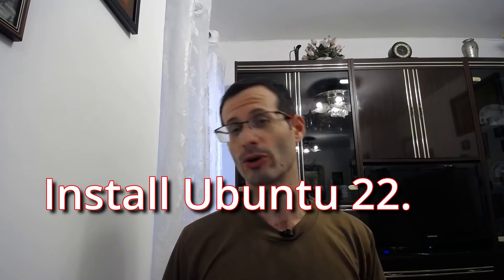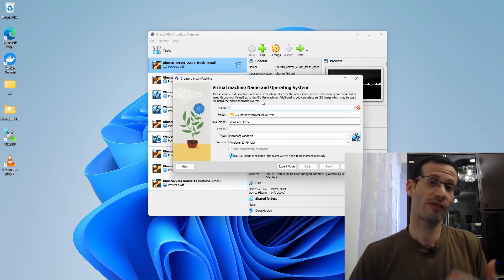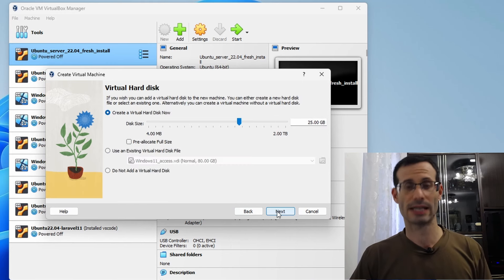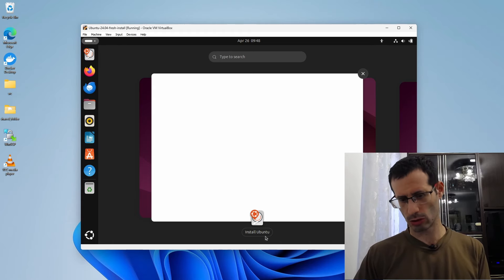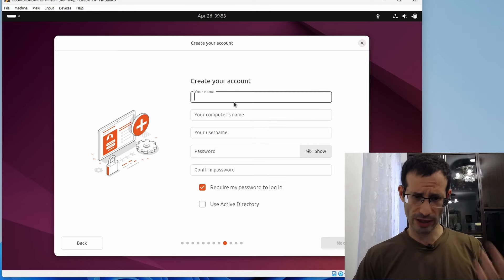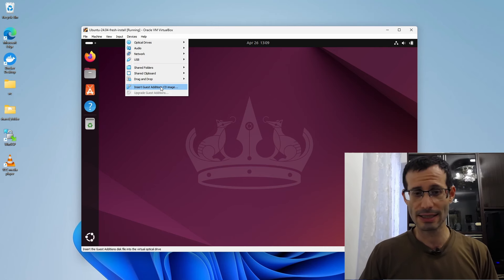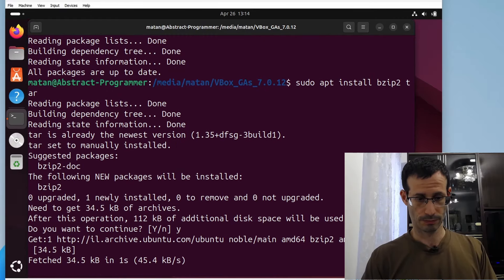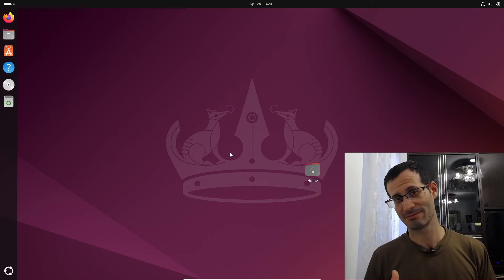How to install Ubuntu 24.04 on VirtualBox